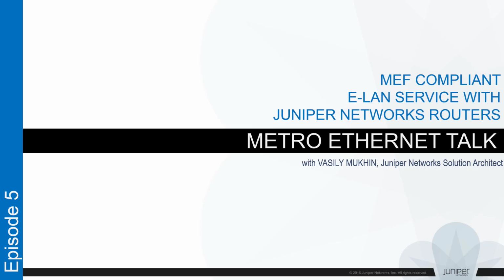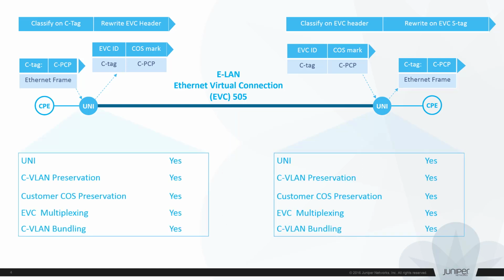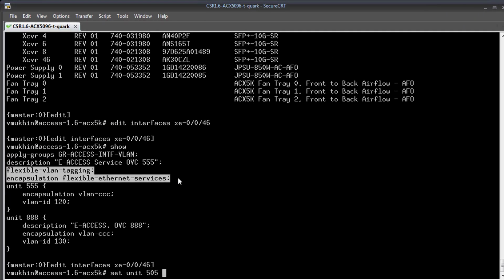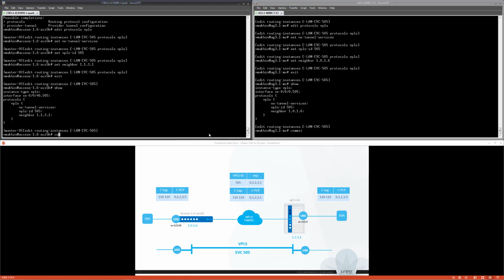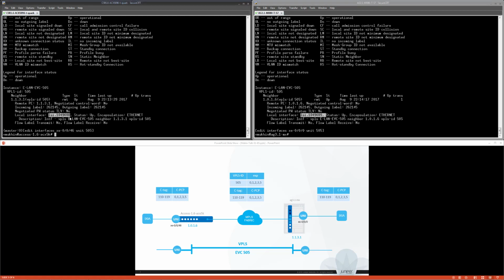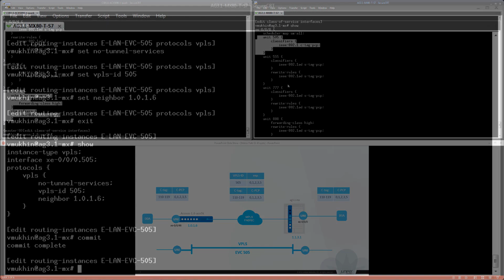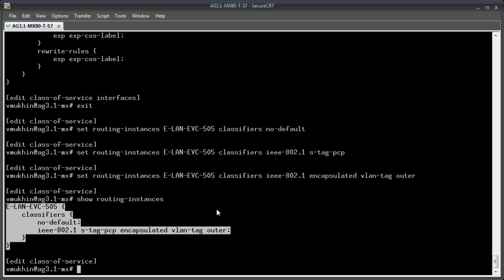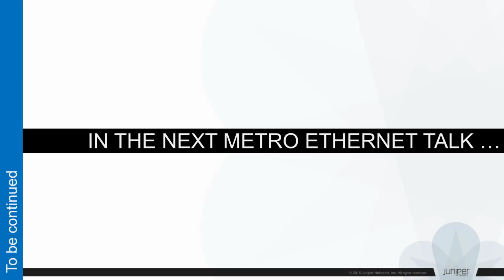Metro Ethernet Tech Talks - Episode 5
The session talks about implementation of the E-LAN Ethernet virtual connection (EVC) on Junos platforms. It uses VPLS as a foundation technology and exposes configuration details for VPLS on both MX and ACX5K series routers.